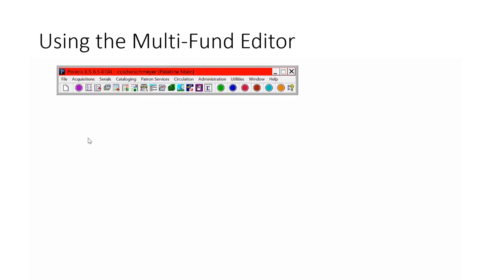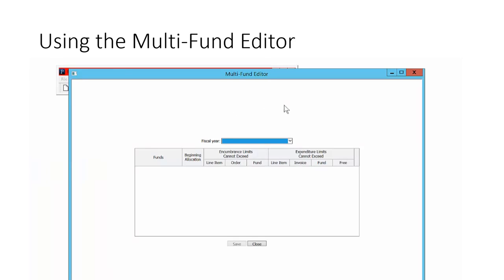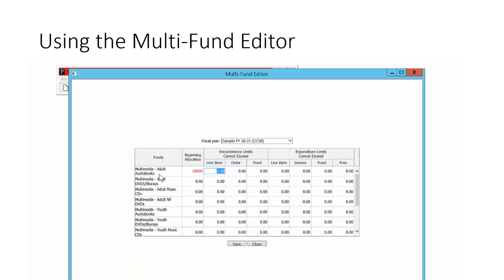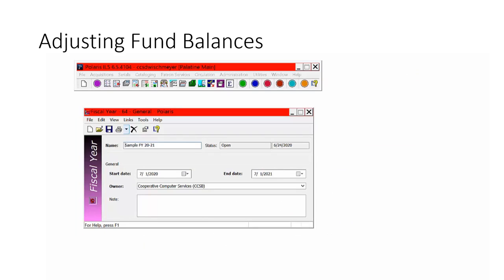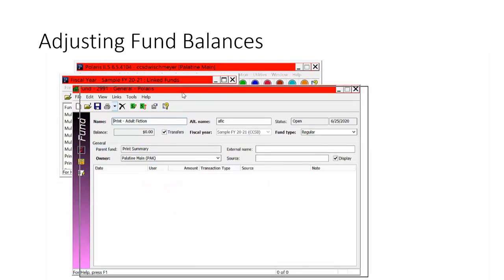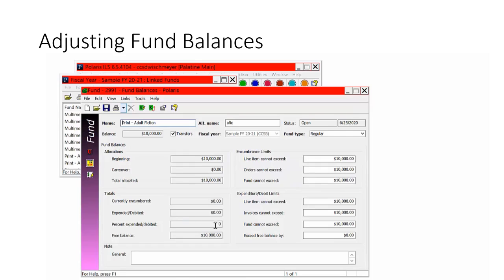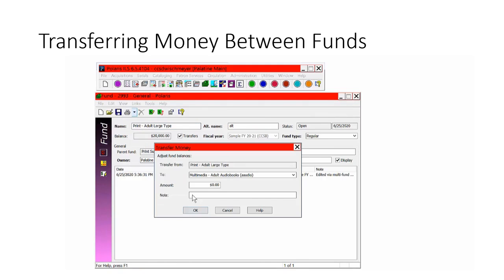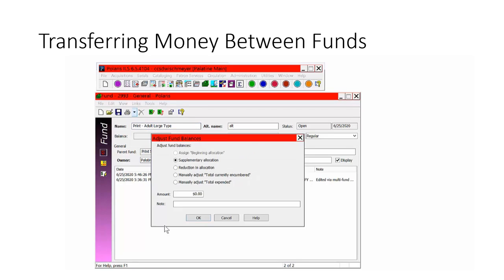Allocating Money to Funds